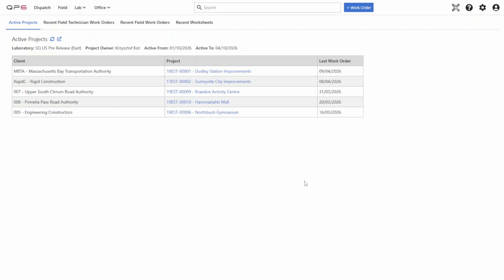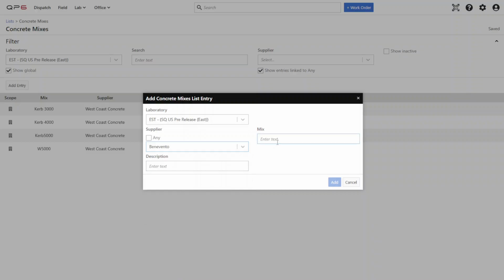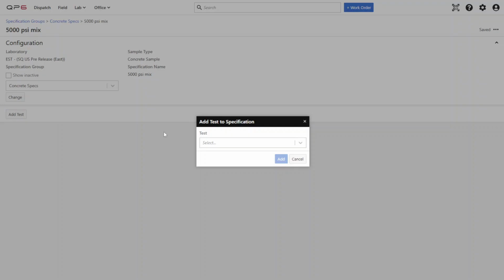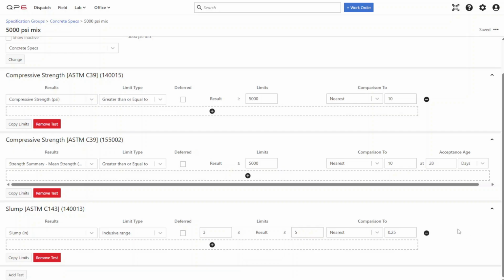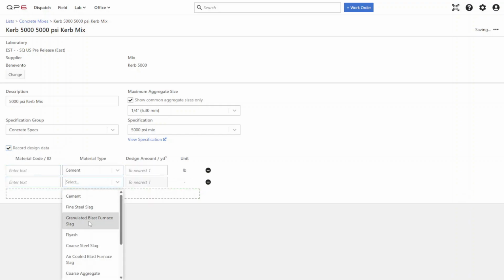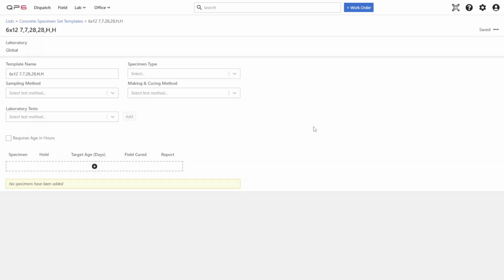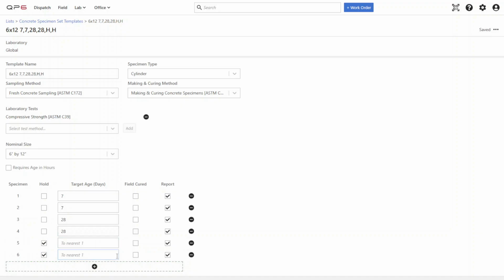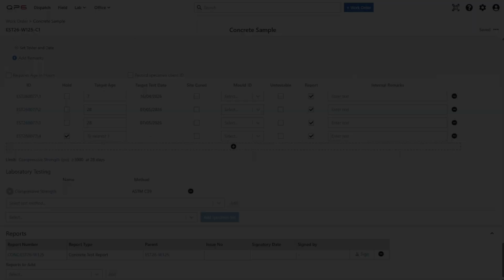QP6 Preview: Concrete Reference Data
Details on how to configure concrete mixes, specifications and specimen set templates to make concrete data entry simple in QP6. Intended for those already using earlier versions of QEST Platform and interested in previewing QP6.